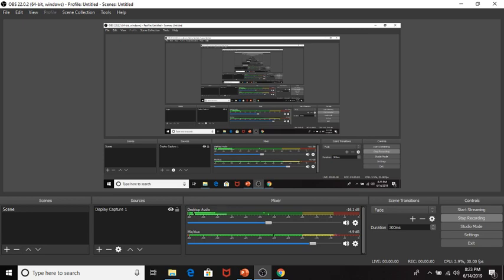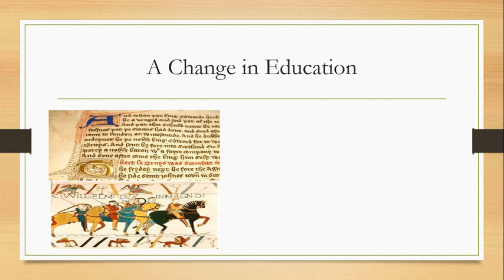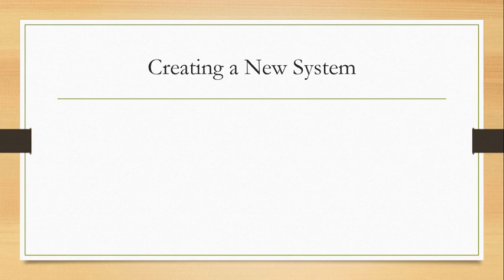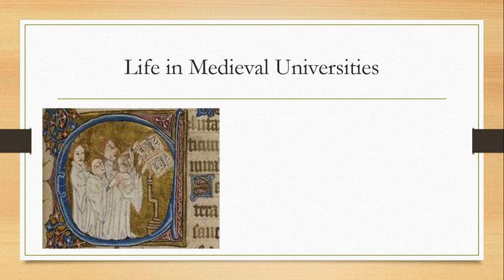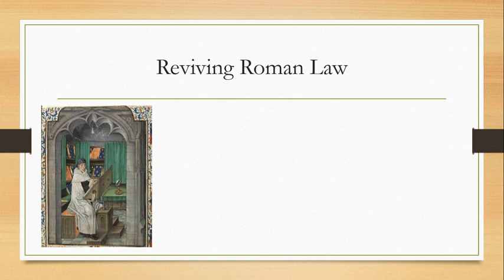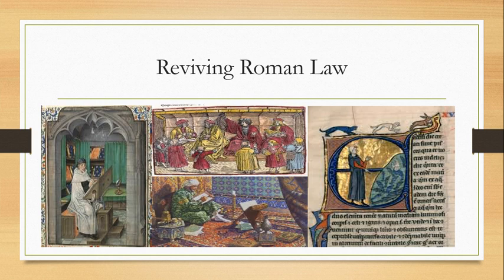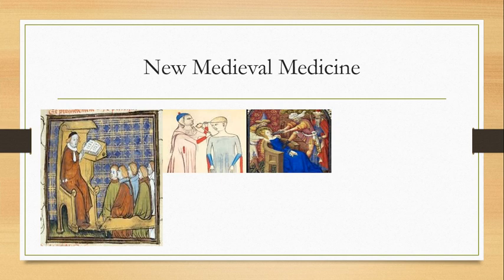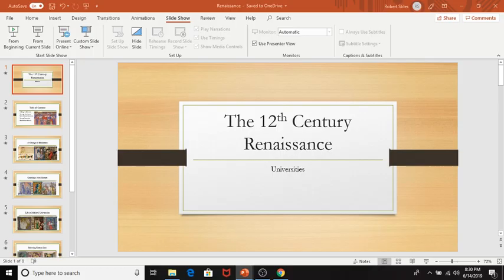The 12th Century Renaissance: Universities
During the 12th Century, a great outpouring of intellectual life began, in part because of a new institution called the university. While many great minds came out of Oxford and Bologna, they were also home to street brawls, strife between students and masters, and even wandering scholars!